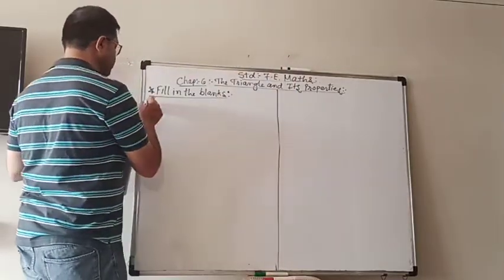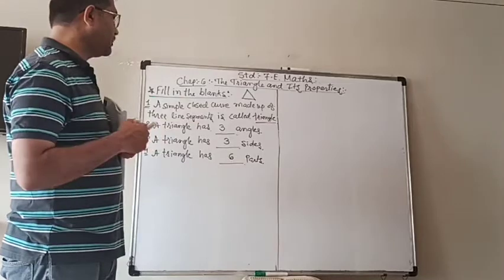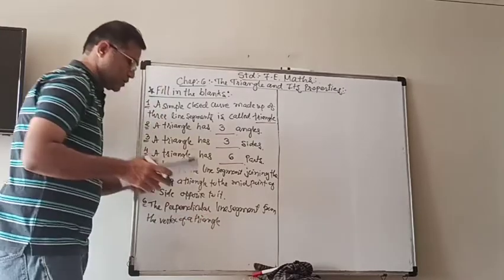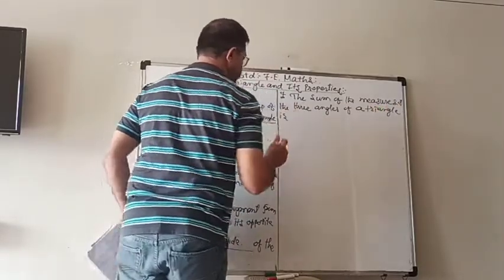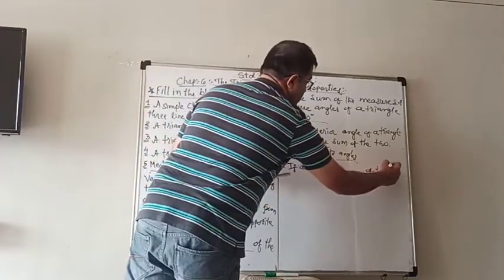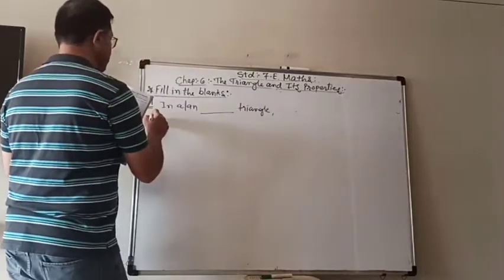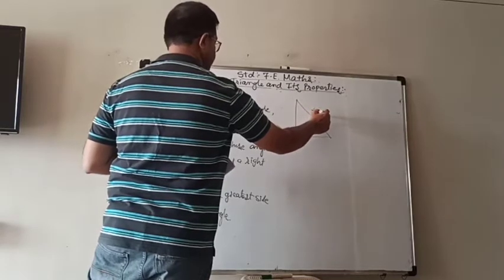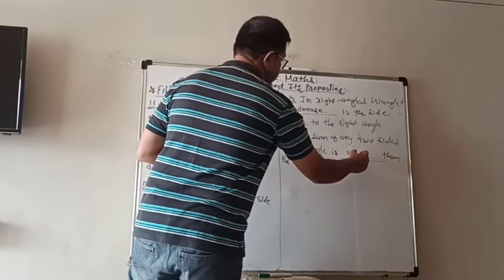STD 7-E MATHS CHAP-6(EXTRA VIDEO-1)